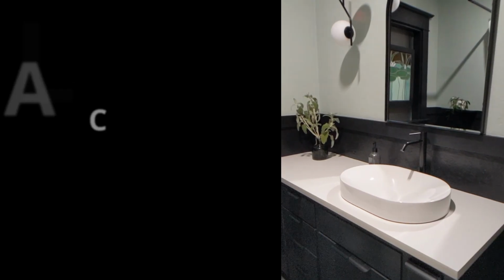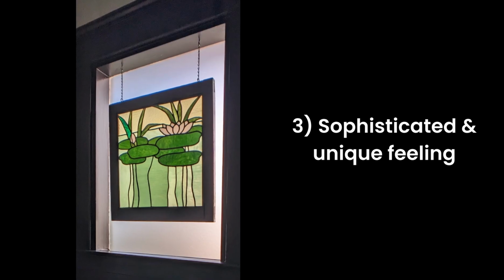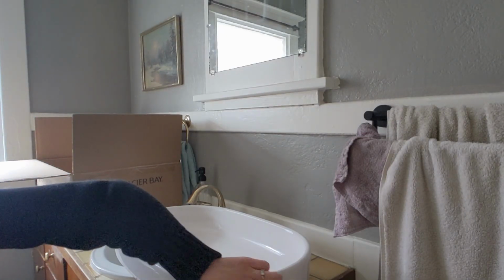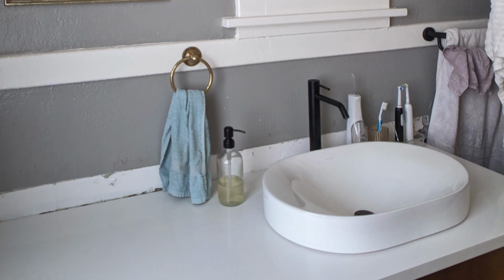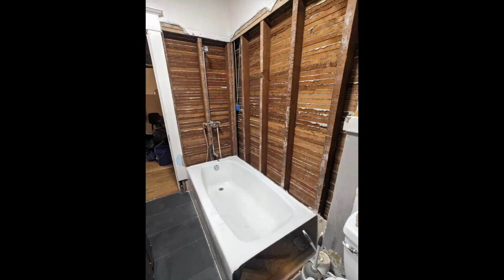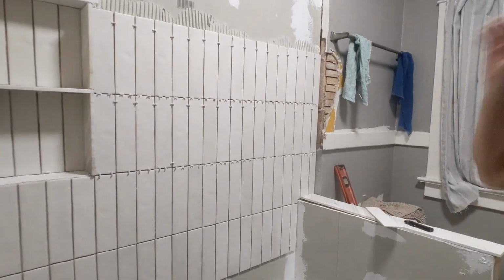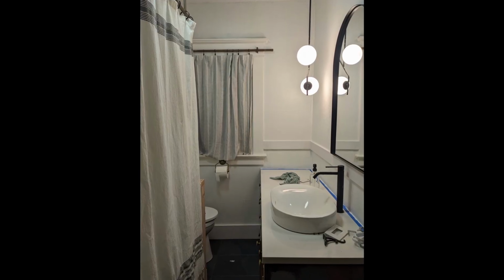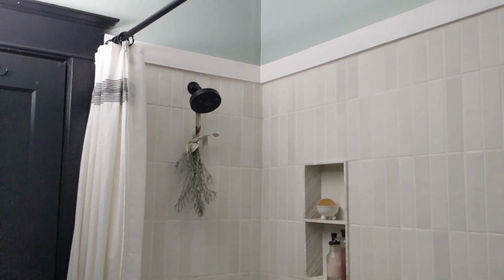We Transformed This Small Bathroom | DIY Remodel Before & After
Small Bathroom Remodel | DIY Bathroom Before & After | Classic + Modern Renovation Design

We transformed our small bathroom from dated and ugly to a beautiful, timeless, and highly functional retreat. In this DIY bathroom remodel, I share the full before and after and walk you through the materials, design decisions, and renovation process that brought this space together.

In this video, you’ll see:
-Small bathroom before and after
-Overall layout and design approach
-Materials used and why they were chosen
-Key steps in the DIY renovation process
-How classic and modern elements work together

If you are planning a bathroom remodel or thinking about tackling a DIY renovation, I hope this video helps you feel more confident and informed.